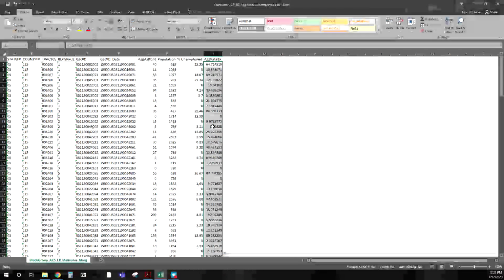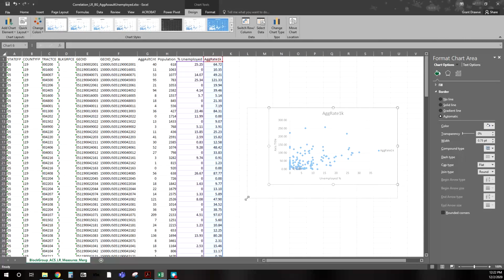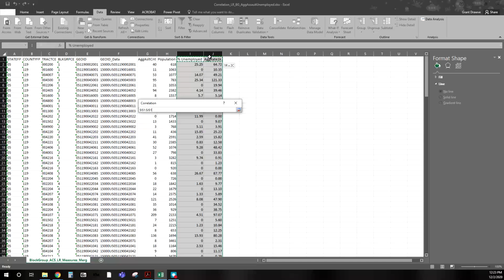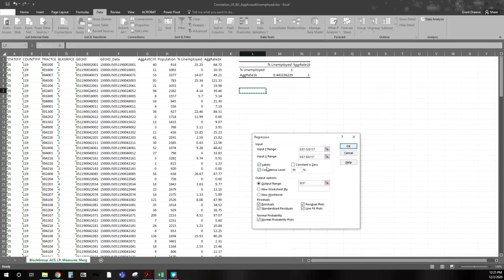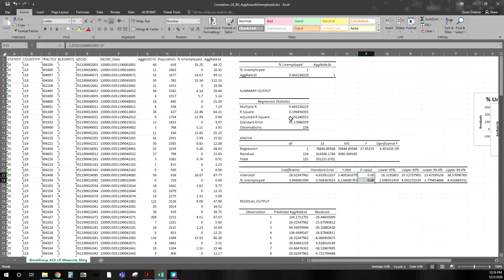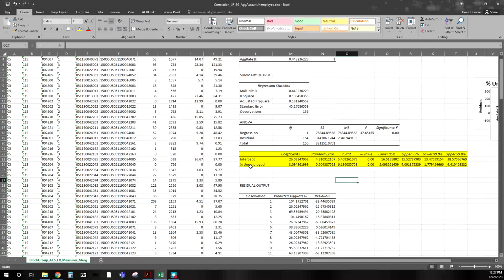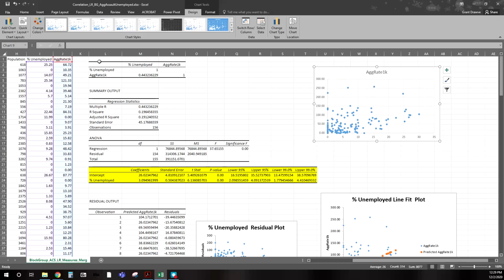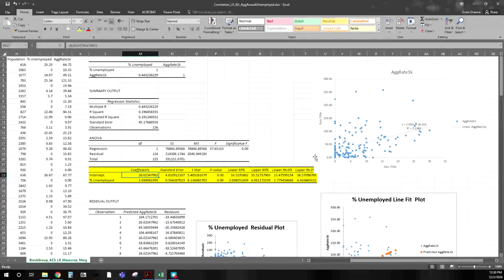Excel: Regression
This video is a demonstration of how to run Regression in Excel. The data are Little Rock block groups with the % unemployed and Aggravated assault count (turned into rates).